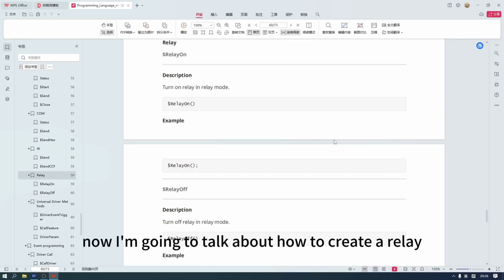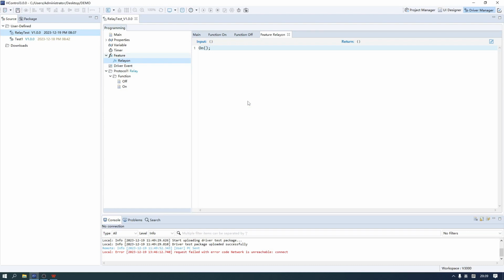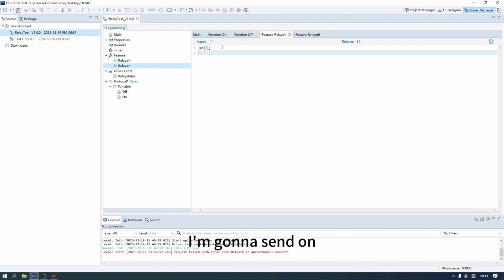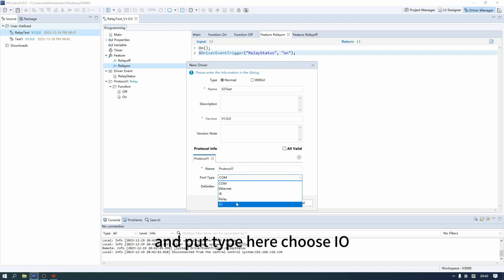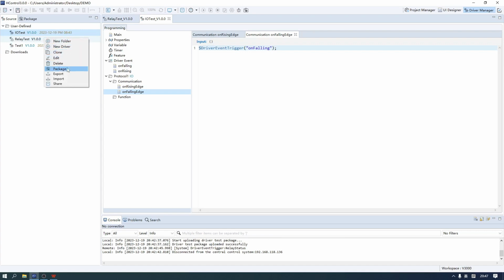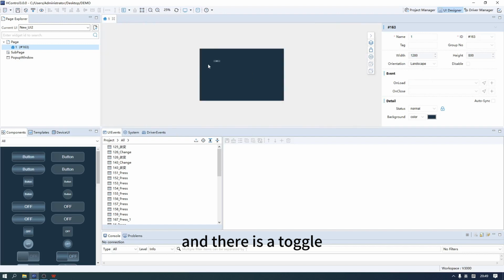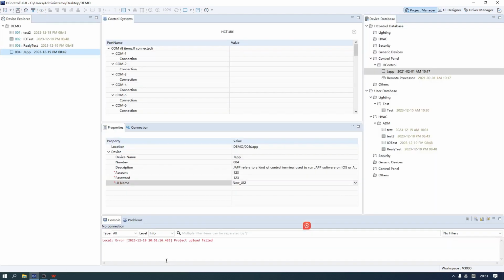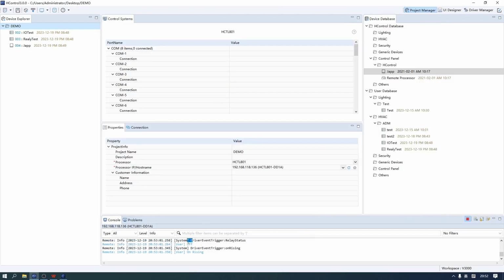5 Relay and IO